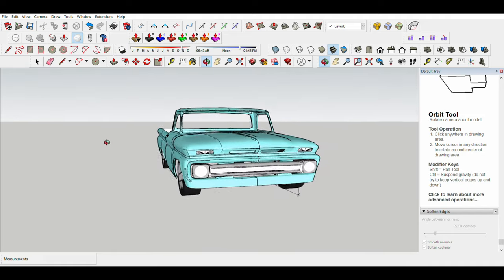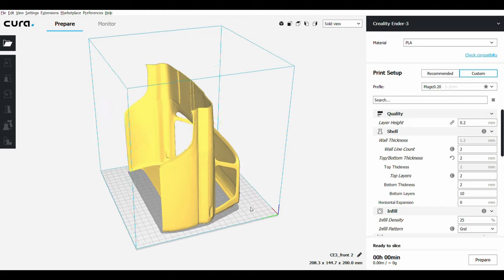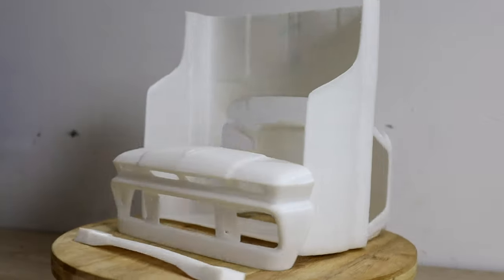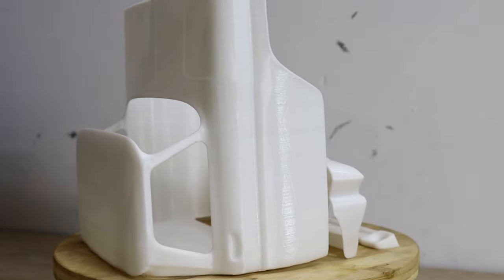3D Printed 10th Chevrolet C10 1962 part1/how to design printable model in SketchUp/ Scale Addiction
In this video i will show how i 3D Printed 10th Chevrolet C10 1962 in 6 sections, if your 3d printer bed big, you can print it in less than that, the 10th Chevrolet C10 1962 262mm wheelbase and 202mm in width and also i will show a parts how to design printable model in SketchUp,
this is an easy way to make rc car scale body(shell) at home and painted it however you like

HSP Racing Rc Car 4wd 1:10 Chassis
sakura d5 chassis rc